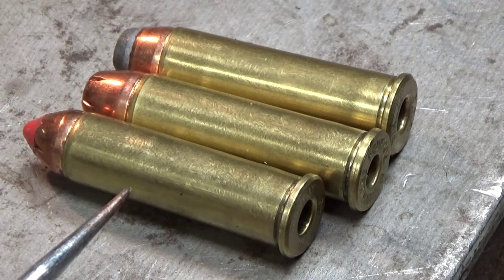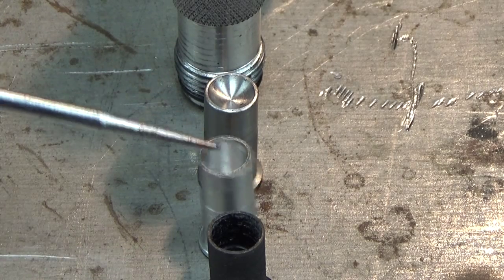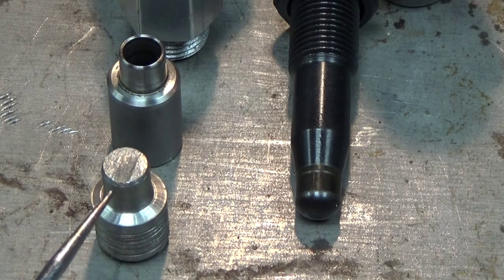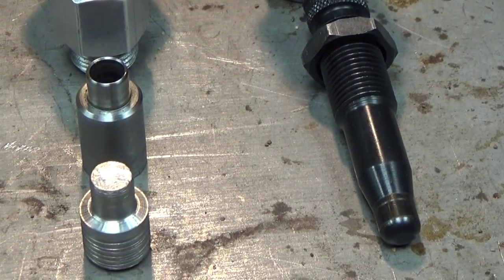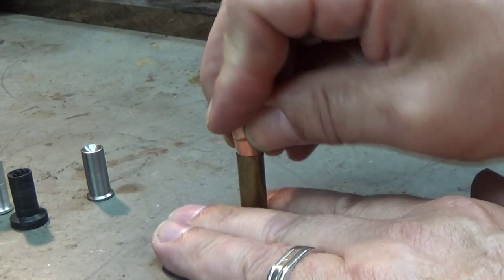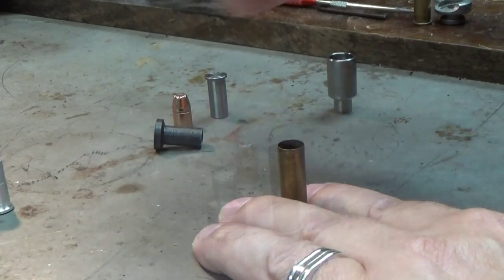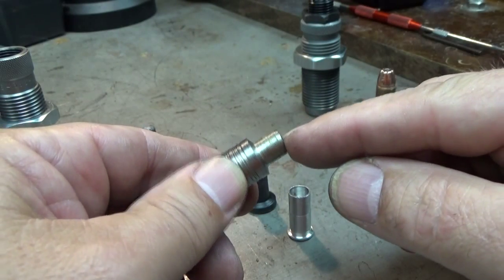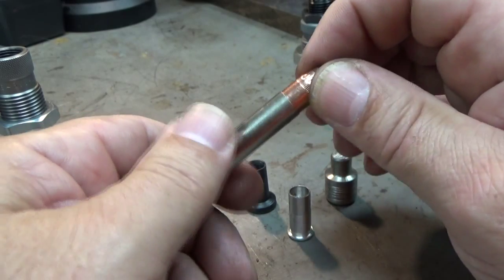Fixing Bulging Cases for Cartridges made for Revolvers